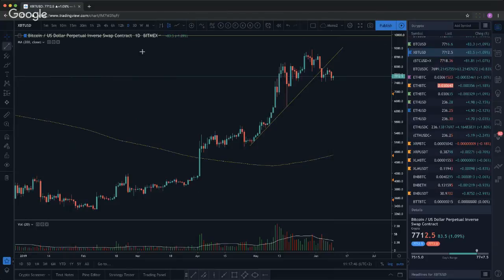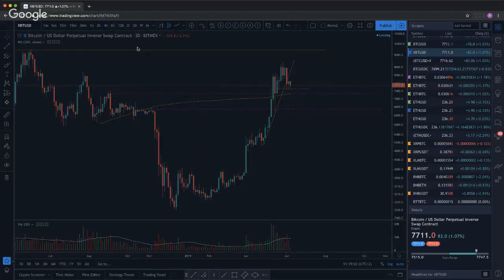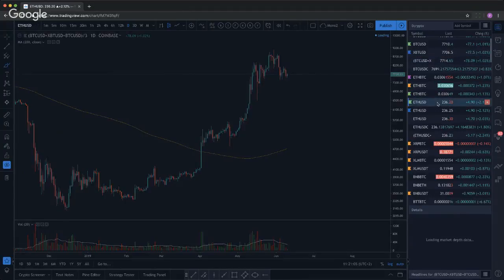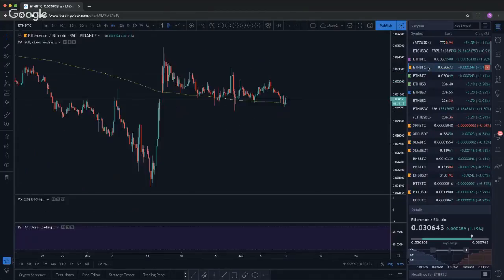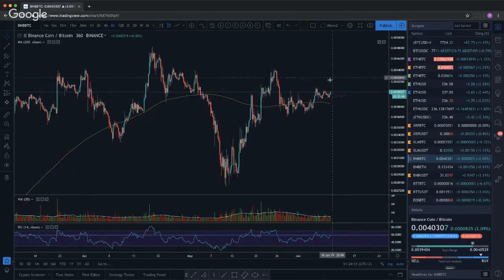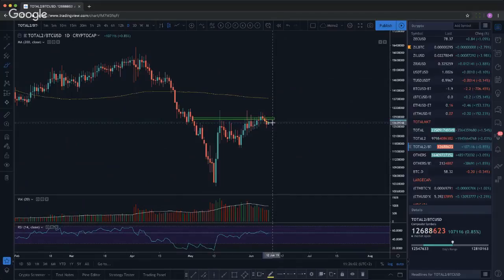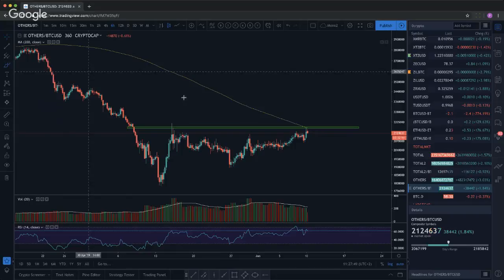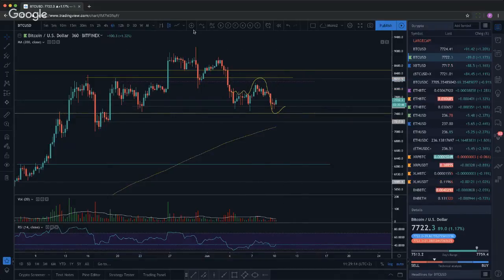10th June Market update